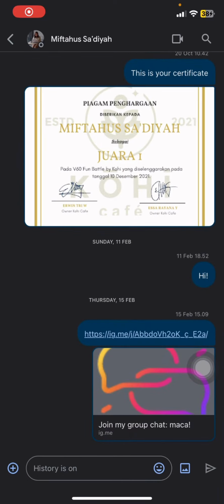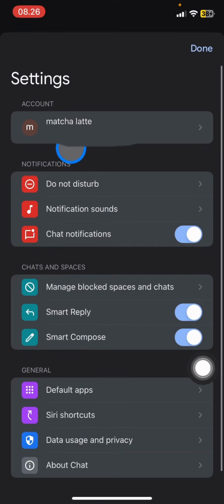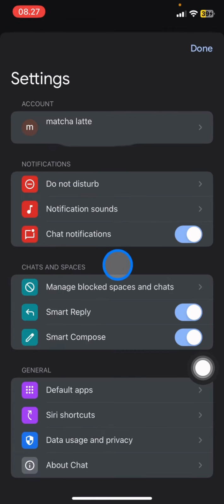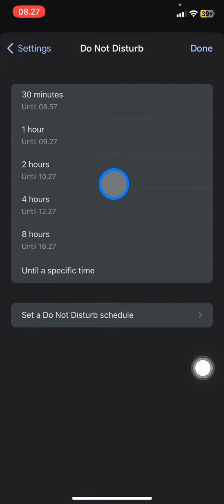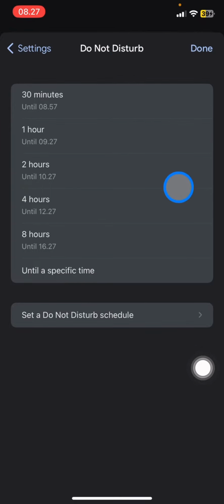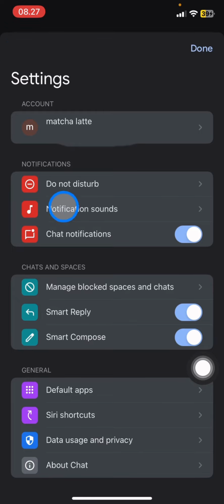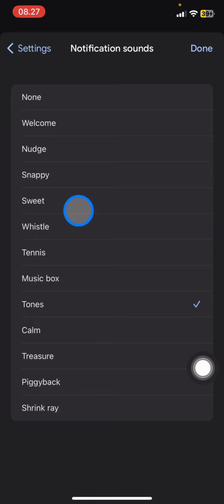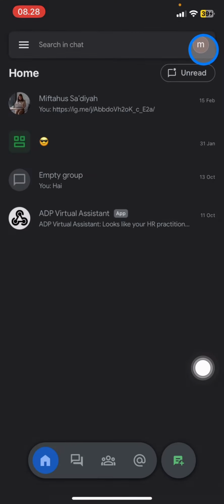~ How to Customize Google Chat Notifications on iPhone XR: Ultimate Guide Revealed!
Unlock the full potential of your iPhone XR with our comprehensive guide on customizing Google Chat notifications! In this video, we delve deep into the settings of your device to provide you with the ultimate solution for managing notifications effectively.

Are you tired of being bombarded with notifications from Google Chat on your iPhone XR? Look no further! We've got you covered with step-by-step instructions on how to tailor these notifications to suit your preferences.

With our expert tips, you'll learn how to navigate through the Google Chat app settings effortlessly. Say goodbye to distractions and hello to a more streamlined messaging experience on your iPhone XR.

In this tutorial, we walk you through the process of accessing the notification settings within the Google Chat app. From there, we show you how to enable or disable notifications, set up 'Do Not Disturb' mode, and customize notification sounds according to your liking.

Whether you're a busy professional seeking uninterrupted work hours or simply someone who values a clutter-free notification center, this guide is for you. Take control of your iPhone XR and optimize your Google Chat experience today!

Don't miss out on this invaluable information – hit play now and revolutionize the way you manage notifications on your iPhone XR!